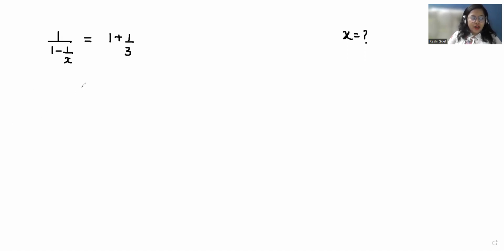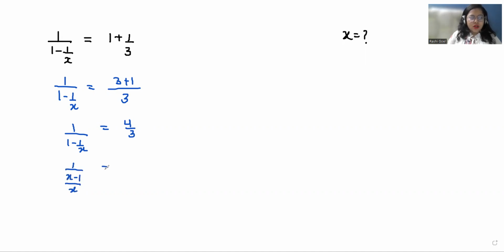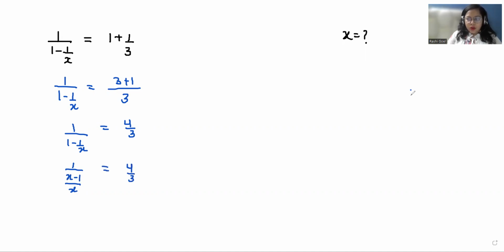Find The Value of 'X' When 1/(1 - 1/X) = 1 + 1/3 | Math Olympiad Preparation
Can you solve 1/(1 - 1/X) = 1 + 1/3 For "X" ?

1/(1 - 1/X) = 1 + 1/3,
1/(1-1/X)=1+1/3

IF 1/(1-1/X)=1+1/3 then x=?
Find the value of x if 1/(1-1/X)=1+1/3
Find the value of x, 1/(1-1/X)=1+1/3
find value of x when 1/(1-1/X)=1+1/3
what is the value of x when 1/(1-1/X)=1+1/3
If 1/(1-1/X)=1+1/3, find the value of x

If 1/(1-1/X)=1+1/3, then x equals:
If 1/(1-1/X)=1+1/3, then x equals to

exponent
solving equations with exponents
solving exponents
differentiated education
exponent problem
calculating exponents
negative exponents
multiplying exponents
fractional exponents
dividing exponents
rational exponents
meaning of exponent
adding exponents
python exponential
simplifying exponents
exponent math
exponent 2
integral exponents
adding exponents with same base
exponentiate
negative fraction exponents
subtracting exponents
multiplying exponents with same base
exponent examples